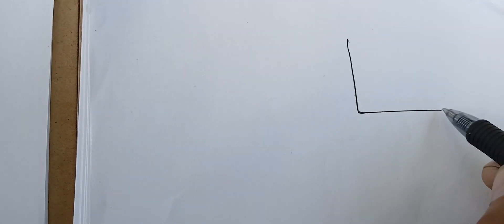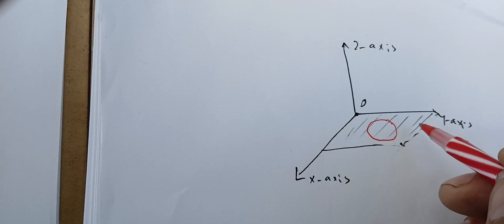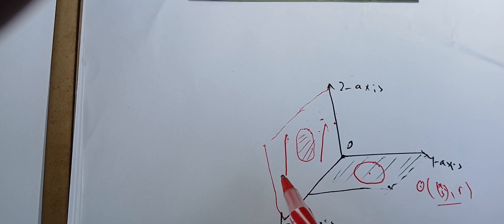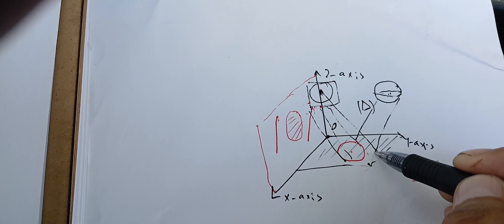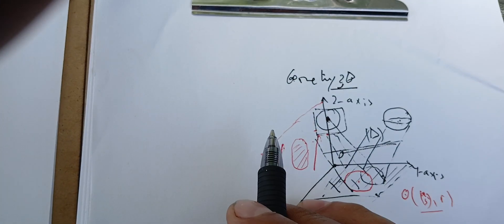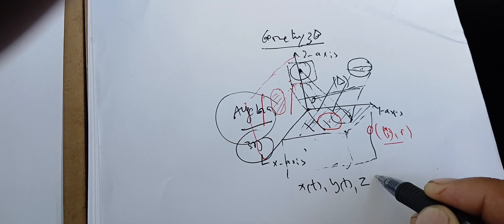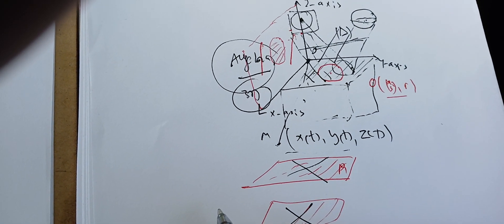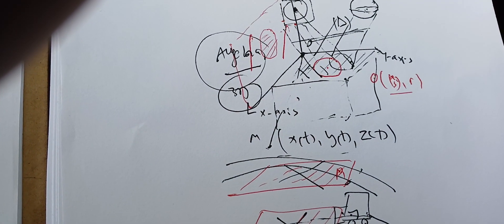geometry in 3D coming this summer on this channel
Sometimes when we try to find the roots or the solutions of a function, we have to do some factor in or sometimes. We need to do some use of the intermediate value theorem or we can just use a boring or factoring Or sometimes, you can just see what we have. Like in x minus 1, we see that one is a solution. It's clear. Check, that gives us that the solution exists, Okay? So, the key idea is we can use the Many theorems that tells us to find the solutions. We can use the quadratic formula. But quadratic formula only works for the case when we have the second power. What if we have fifth or seventh power? And this problem we're gonna see that we can use some factoring to get a quick solution. So solving quadratic, equations, exponential equations, and localithmic equations needs us to do some work and that work. Depends on the algebra. If you now algebraq2 and you now how to deal with all this kind of radicals, logarithms and exponentials, you will be able to solve this question very easily and smoothly.

We Define a function by a given relation such that, that relation has this property for each X from the domain. It has only one value in the range or the code domain. So a function can have at most one value in the code domain. So that's what makes a function unique, okay? So the function is defined by its domain and its code domain, and it has this property for each X from the domain. It has only one value of the code domain. So that's what makes function, a very unique. So, a function is a special kind of relation, So it's a special kind of relation that helps us express many ideas. Once we have two functions, we can Define the sum of the functions, the difference, the quotient of the function, we can define the multiplication of the two functions, but doing so, we need to have the domain for the sum of the two functions. For the addition of the top functions for the fraction of the top function, for the ratio of the two function. And for the product of the function, we can't just multiply without taking care or caring about the product about the domain of definition. So with the domain of definition, for this function is very great and it's really helpful. So once we do that, we can multiply add subtract or do division. Once we have a specific domain of definition. So because sometimes we can't do multiplication divisional addition of functions without the domain. So we need to have the domain specifically to be able to do operations.